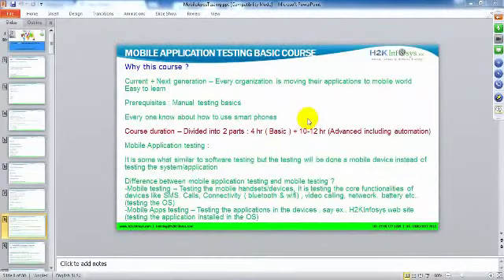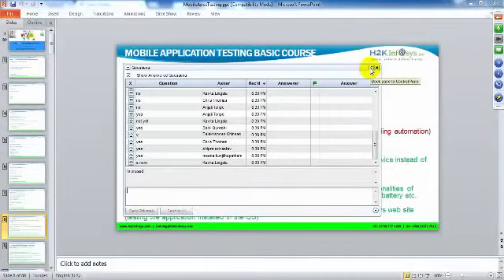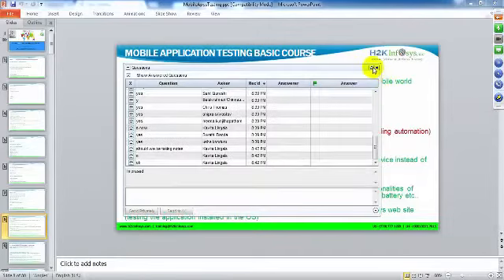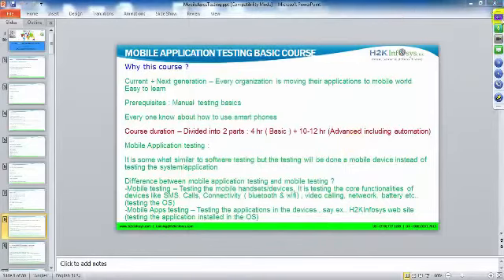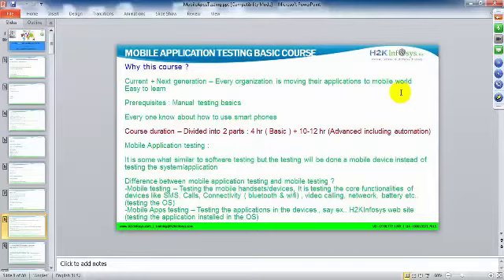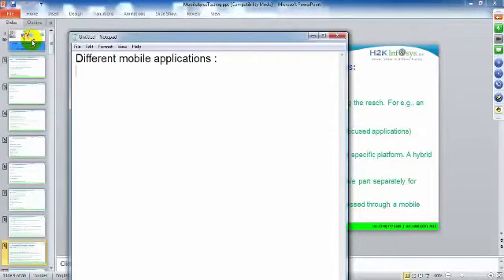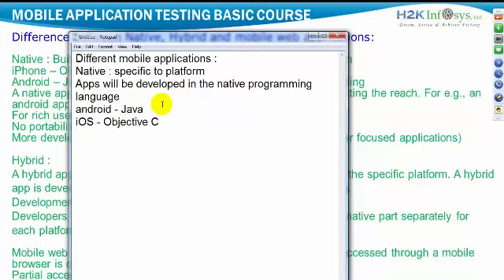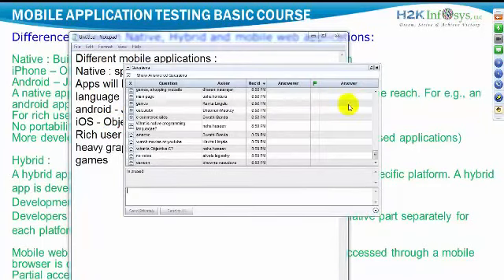My Edited Video